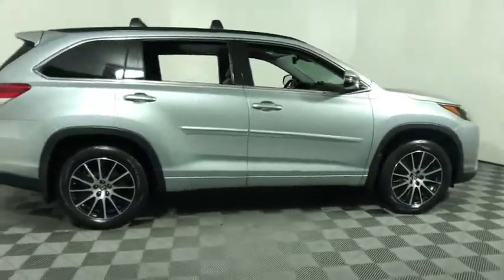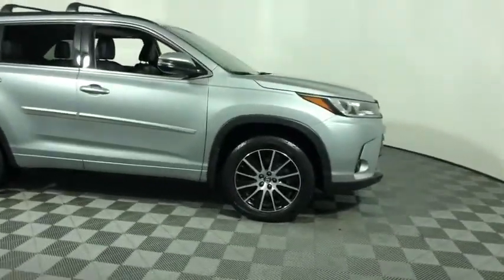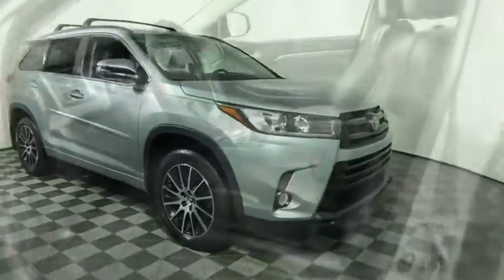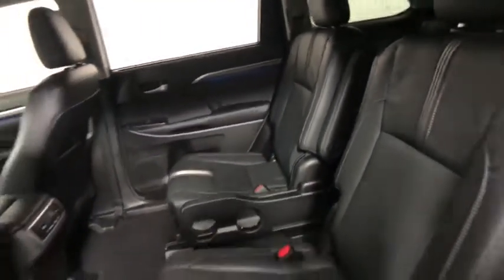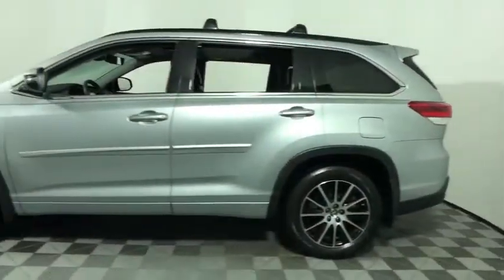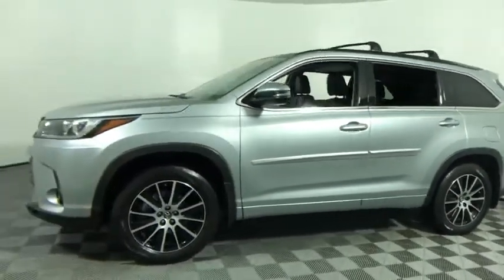2017 Toyota Highlander Easton, Allentown, Bethlehem, Phillipsburg and Stroudsburg PA T51746A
Celestial Silver Metallic Used 2017 Toyota Highlander available in Easton, Pennsylvania at Koch Toyota. Servicing the Allentown, Bethlehem, Phillipsburg and Stroudsburg PA area.

Koch Toyota
3816 Hecktown Rd